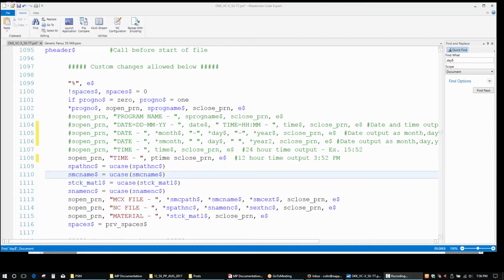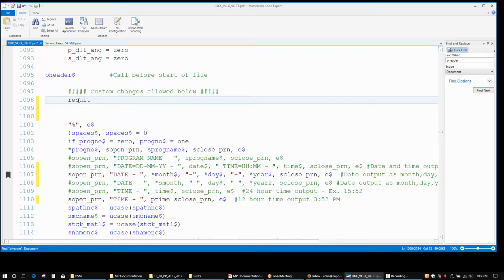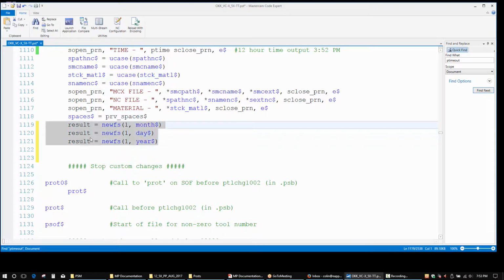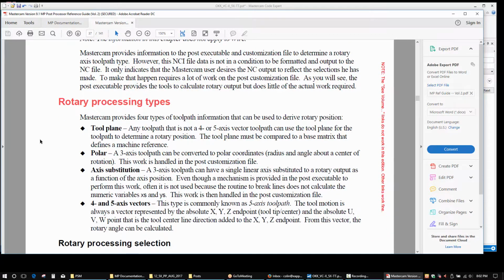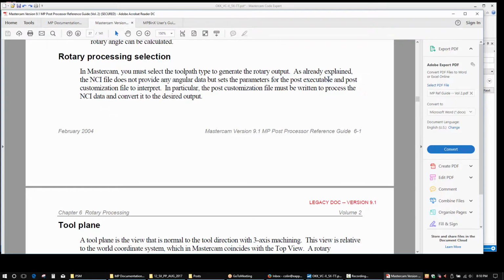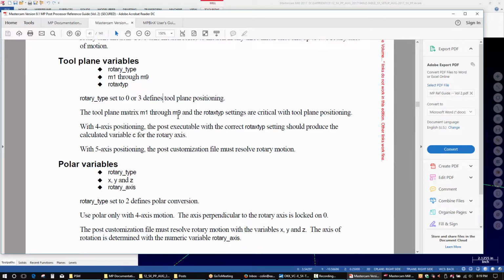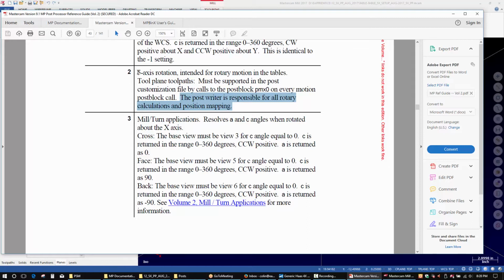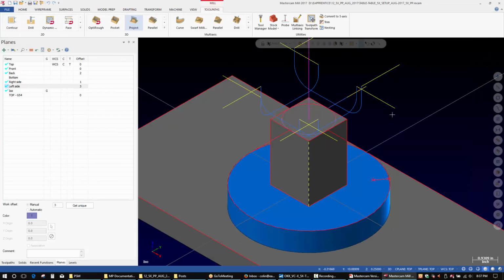MP 301 - Video-17 - 5X PP AUG 2017 DAY 7 Part 1